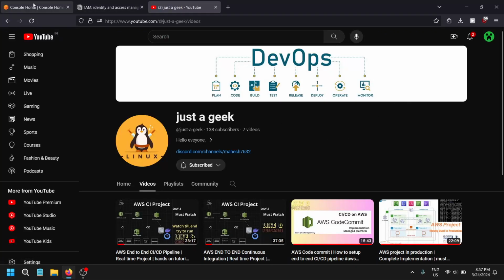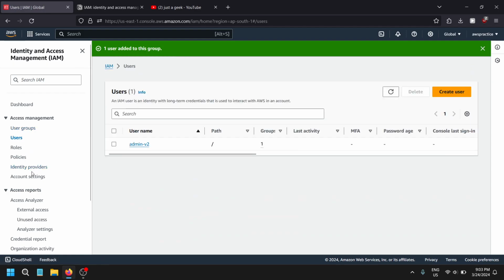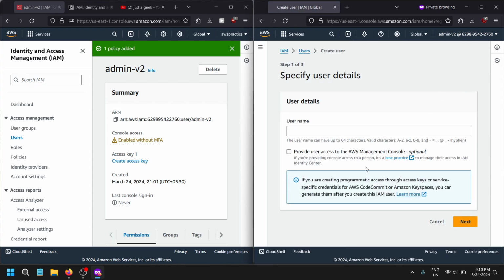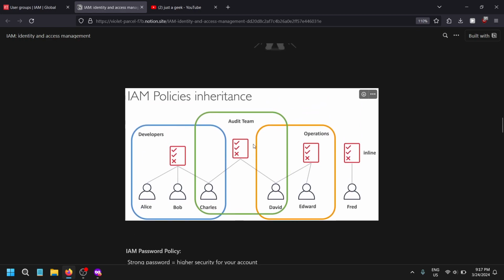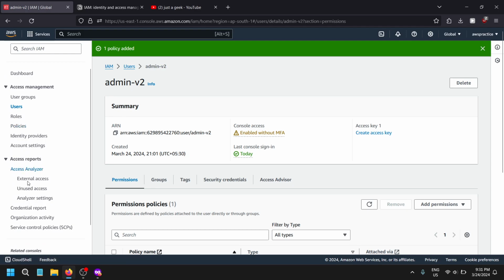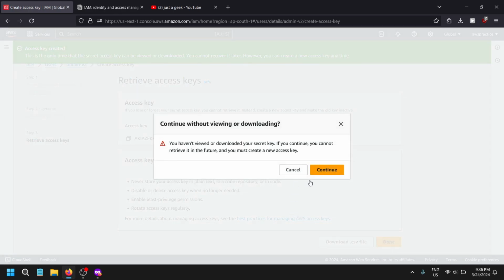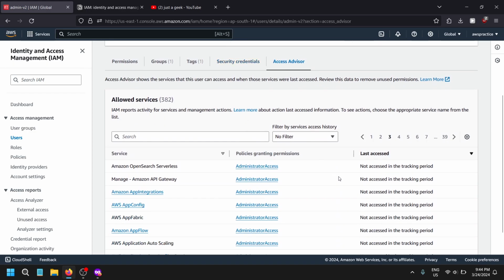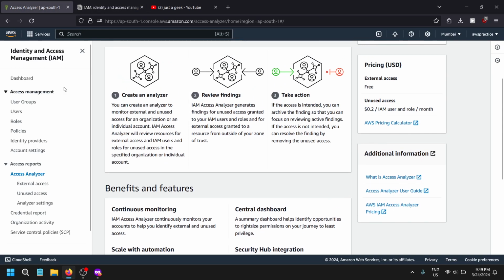AWS IAM Services with live examples | DAY 1 | IAM Project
Struggling to manage user access and permissions in your cloud environment? This video is your one-stop guide to IAM services! We'll provide an in-depth explanation of every IAM service, including:

    Users: Create and manage individual user accounts with granular access controls.
    Groups: Simplify permission management by assigning users to groups with specific roles.
    Roles: Define per-configured permissions for different user functions (e.g., Admin, Developer, Auditor).
    Policies: Craft detailed access rules that determine what users can do and what resources they can access.
    MFA: Enhance security by requiring a second authentication factor for logins.
    Identity Federation: Integrate IAM with existing authentication systems for seamless user access.

Dive deep into IAM Users and Groups, essential components for managing identities within your AWS environment. Learn how to create, configure, and organize Users and Groups to streamline access management and enforce security policies effectively.

But that's not all. In this video, we also discuss advanced IAM topics such as multi-factor authentication (MFA), identity federation, and IAM best practices. Armed with this knowledge, you'll be well-equipped to design, implement, and maintain a robust IAM strategy for your AWS infrastructure.

Benefits of using IAM services:

    Enhanced Security: Grant least privilege access and prevent unauthorized actions.
    Improved Compliance: Meet regulatory requirements and ensure data security.
    Simplified Management: Streamline user provisioning and permission assignments.
    Increased Scalability: Easily adapt IAM controls as your cloud environment grows.

This video is perfect for:

    Cloud architects and administrators
    IT security professionals
    Anyone looking to secure their cloud resources